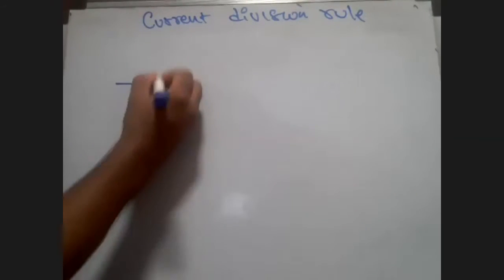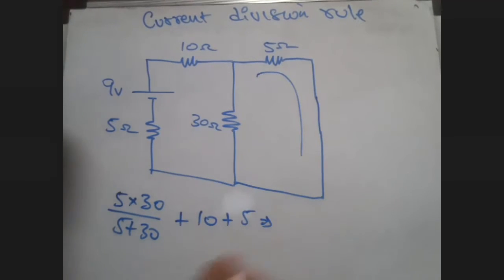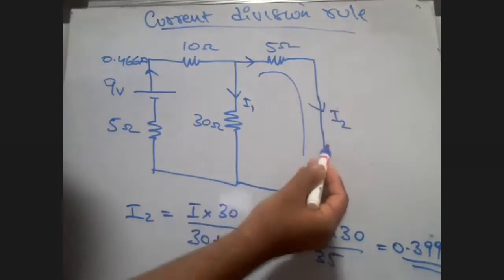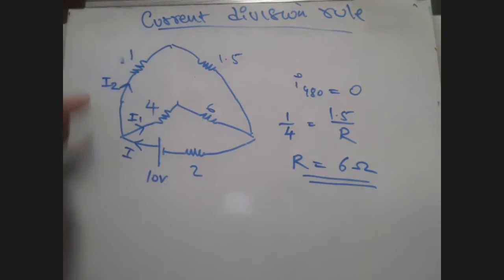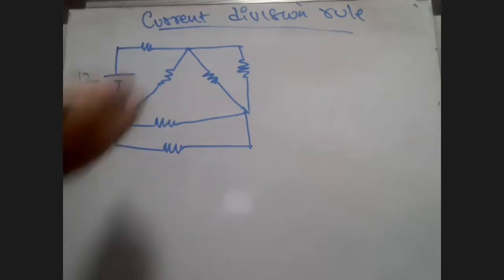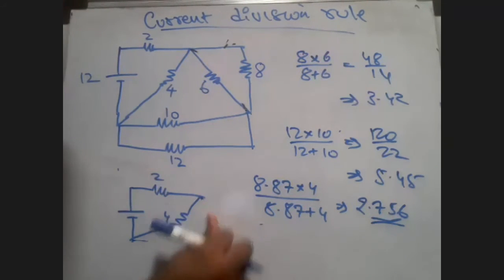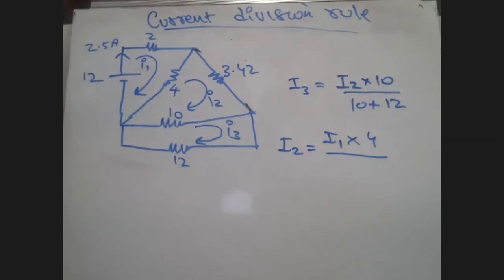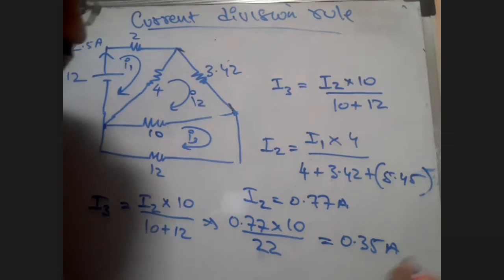Current Division rule